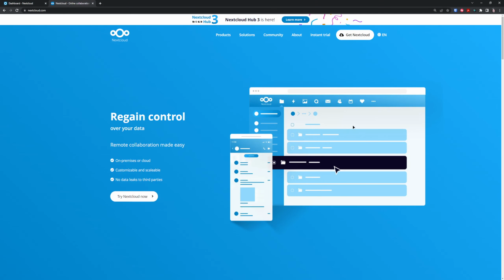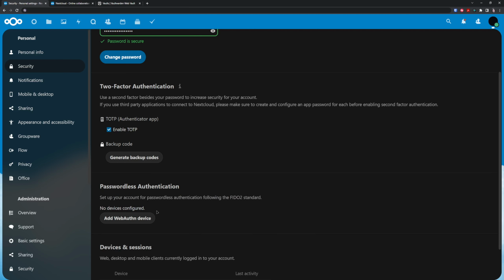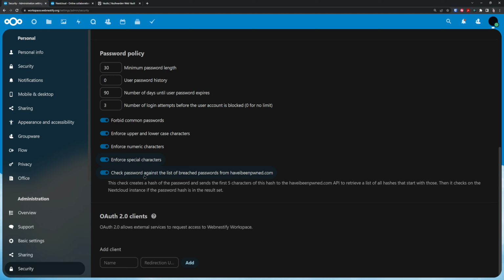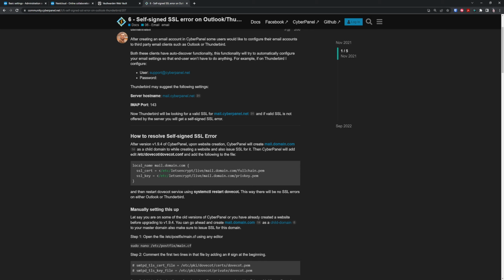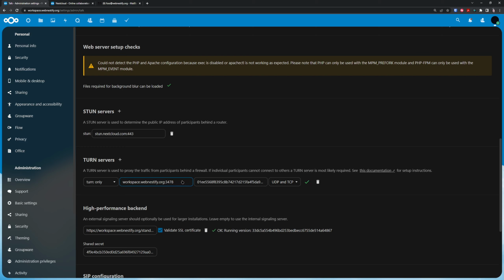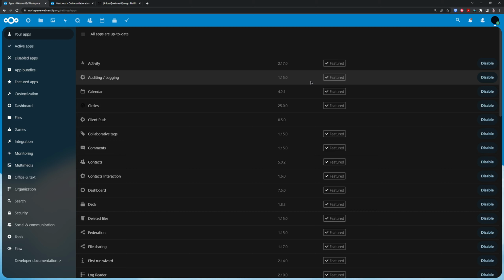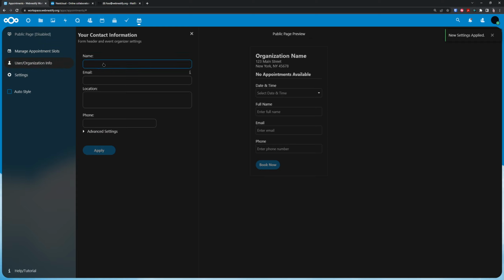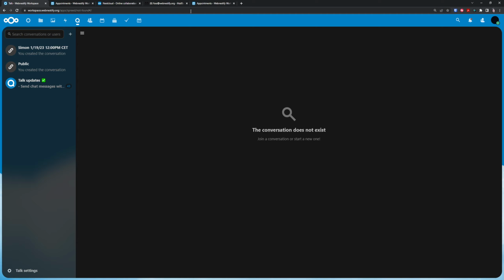Nextcloud Configuration | Complete Nextcloud AIO Configuration Guide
Starting phase 2 strong, we will install our own Nextcloud instance!

What is Nextcloud?

Nextcloud is a free, open-source file hosting and collaboration platform that can be installed on a web server. It allows users to store, share and sync files and data across multiple devices and platforms. It also includes collaboration features such as calendar and contact syncing, online document editing, and real-time chat. Nextcloud is a self-hosted alternative to services like Dropbox, Google Workspace and Microsoft 365.

This series will be all about free and open-source software that you can self-host on your own servers. In Europe, we must try to comply with all GDPR regulations, when we are working with customer/client data, and on-premises software can help us greatly achieve 3rd party software independence and stay compliant because all data will remain on your own server.

We will focus on mainstream alternatives to various products like Google Workspace, Google Analytics, Airtable, Plesk/Cpanel, and many more.

Let’s assume that we are just starting out our journey to build a digital agency, specializing in web development. Our main goal is to offer complete in-house solutions and minimize dependency on 3rd party software. By doing this, we can reduce our costs to a minimum, since we are just starting out and do not have clients yet.

Our starting out budget is 50€/month and we try to keep our costs to a minimum, if possible.

Timecodes
0:00 - Intro
1:00-  First Important Steps
2:48 - Strong Password & 2FA
3:22- Adding 2FA into our Vaultwarden
5:50 - Nextcloud Branding/Styling
7:08 - Security Policies & Encryption
9:33 - SMTP Email Config & Issues
13:12 - Fixing Cyberpanel SMTP Errors
16:16 - Overview Tab & Security Check
17:28 - Privacy Tab
18:07 - System Overview
18:22 - Nextcloud Talk Settings
19:27 - Files & Photos & Activities Overview
21:18 - Talk App Overview
22:10 - Calendar Overview
23:15 - Adding Apps from Store
24:45 - Nextcloud Appointments
32:20 - Wrapping Up